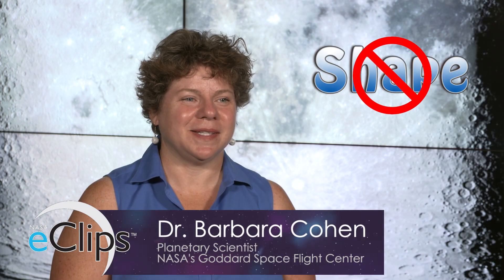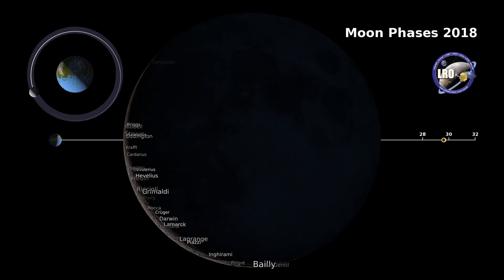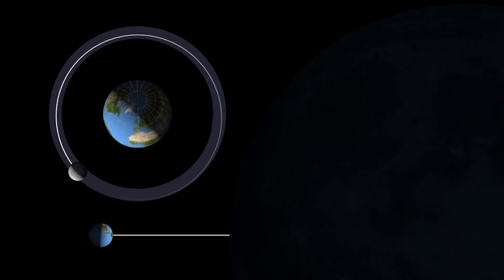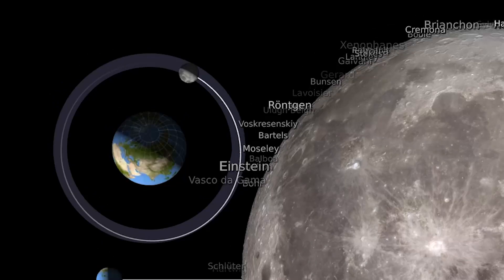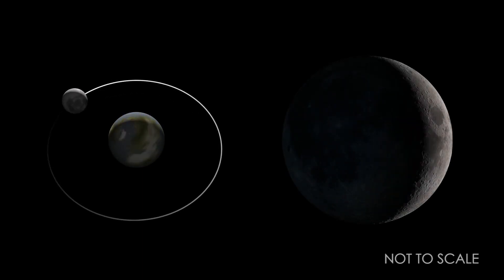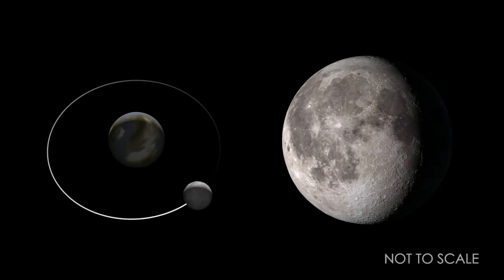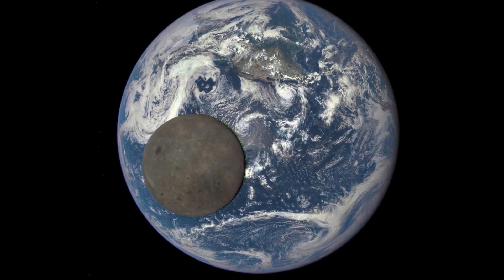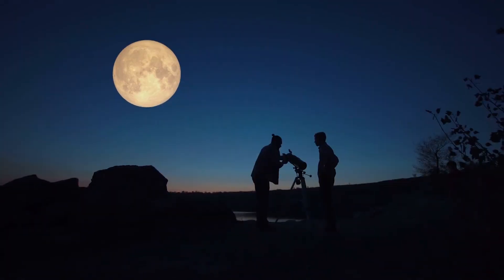Our World: Moon Phases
What causes the phases of the Moon? From New Moon to Full Moon, the Earth-Sun-Moon system is responsible for the Moon’s changing phases. Learn more about rotation, revolution and this repeatable pattern.